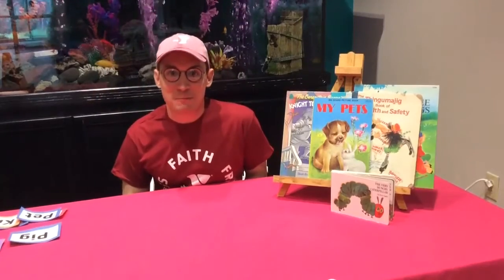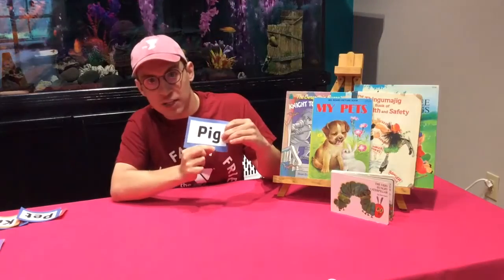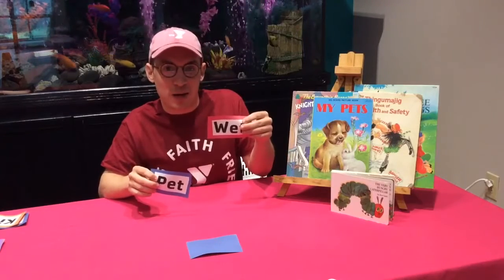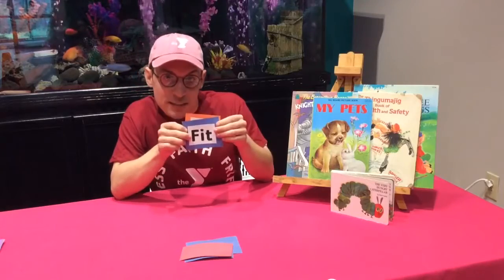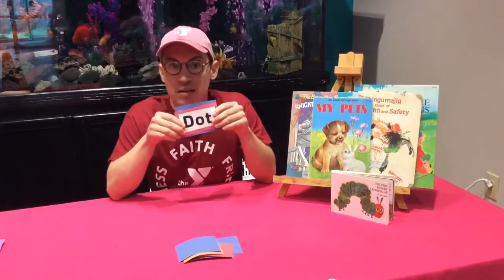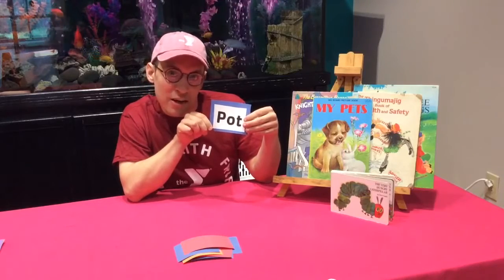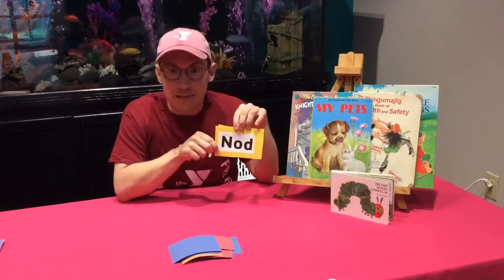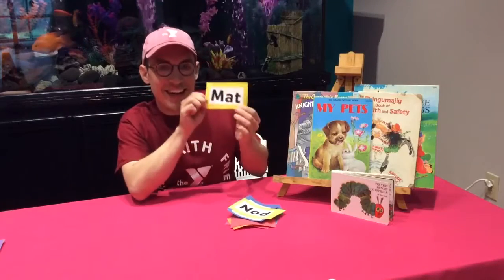Sight Words With Thomson Family Y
Join Taylor from the Thomson Family Y to review a couple sight words!